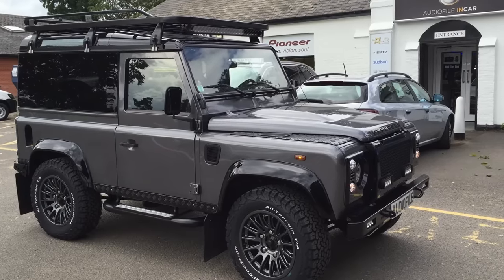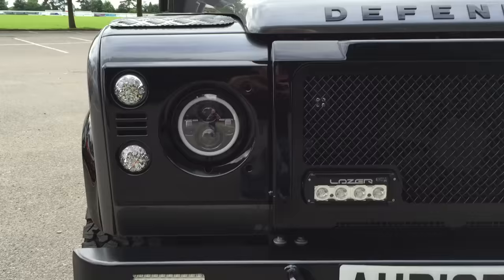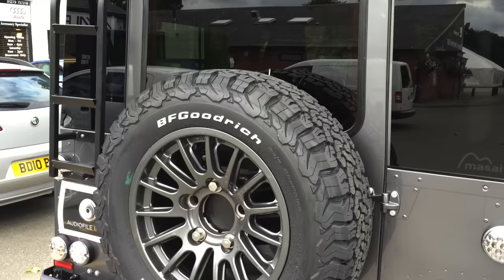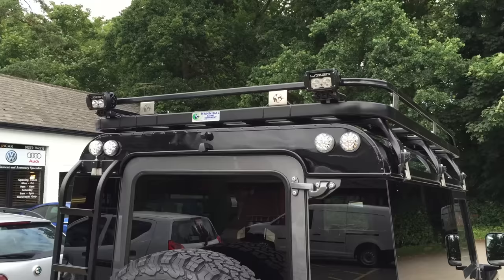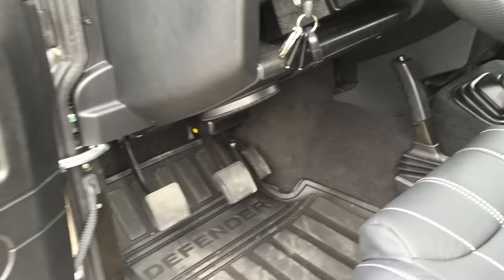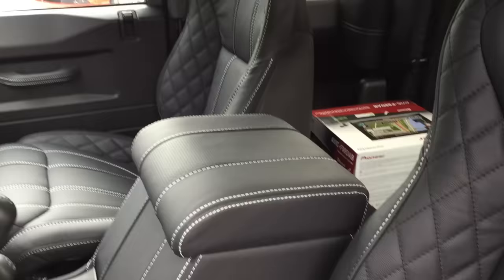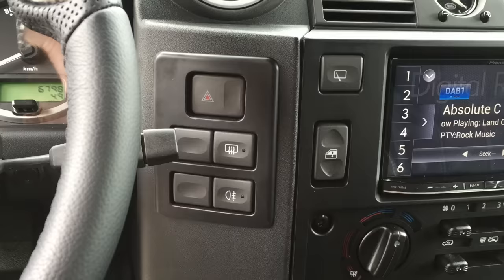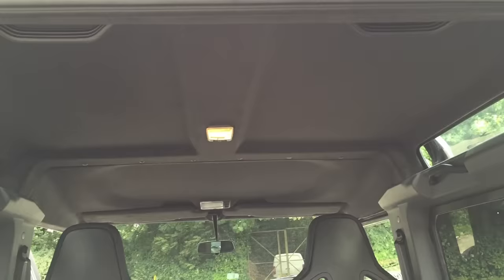The Ultimate Land Rover Defender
Could this be the ultimate Defender? Built by Audiofile-Incar it has a specification list as long as your arm, all installed to OE an standard. The install features Full Soundproofing, Recaro Seats, Dash Conversion for Apple Car Play, Twin Rear Cameras, Roof Rack, Lazer Lights, LED Lights, our Premium Audio Upgrade and much more! or 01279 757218 for further details.